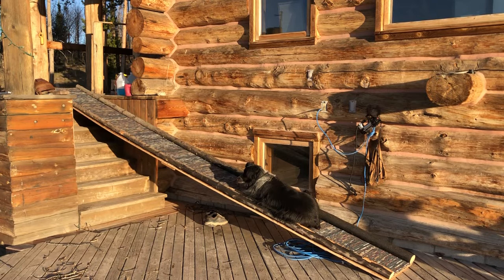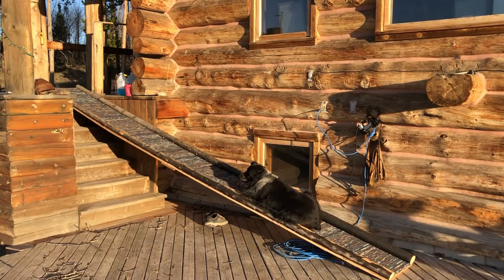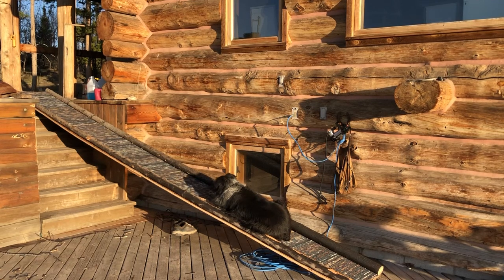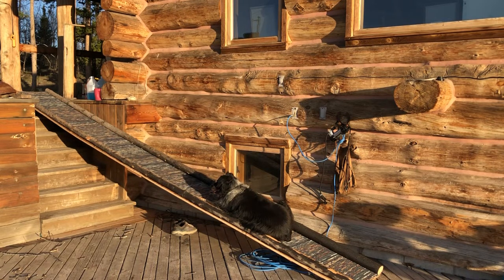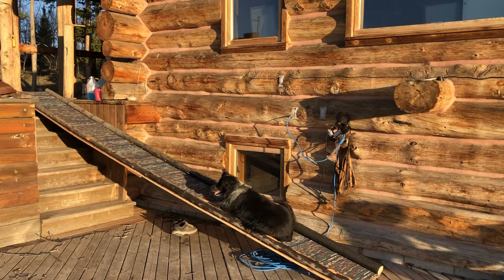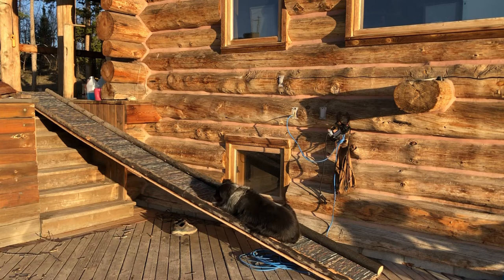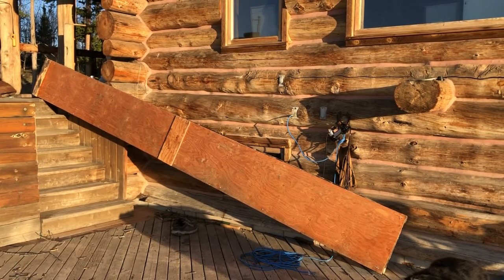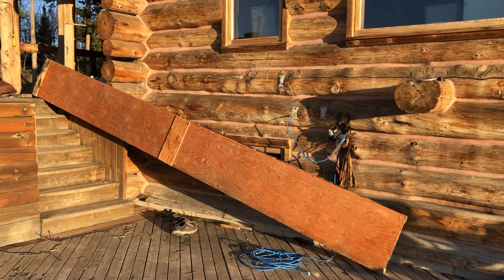DIY Dog Ramp: For Home